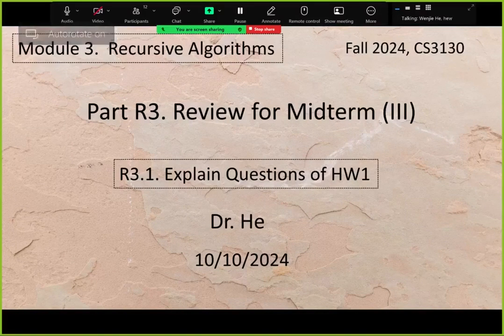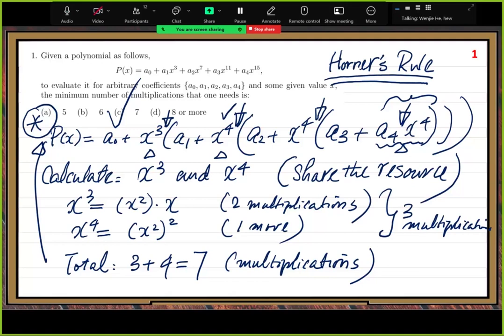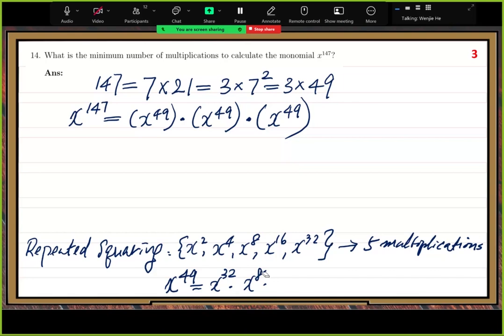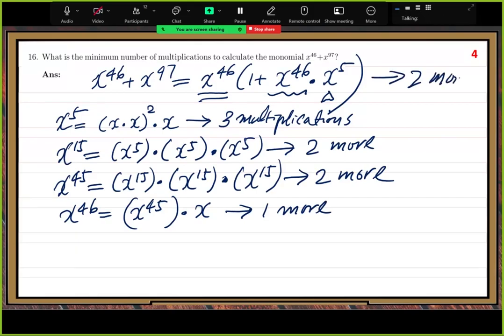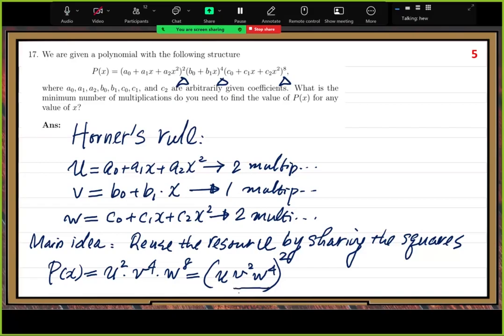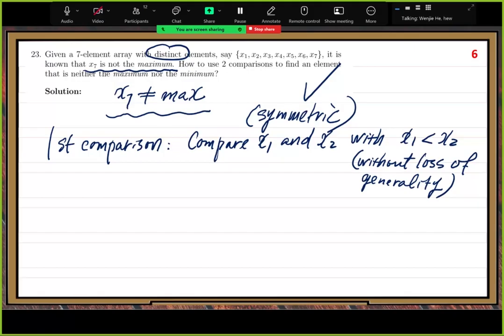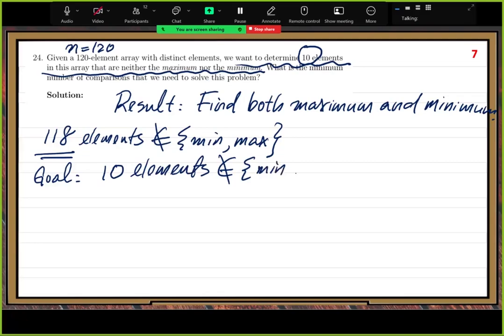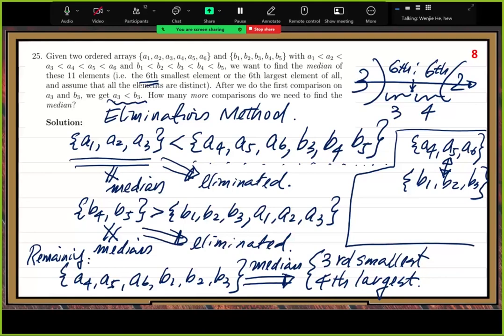CS3130FS24Module3R3VideoProc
This video is for teaching at UMSL:  CS3130, Fall 2024, Module 3 Part R3.  Review for Midterm (III)